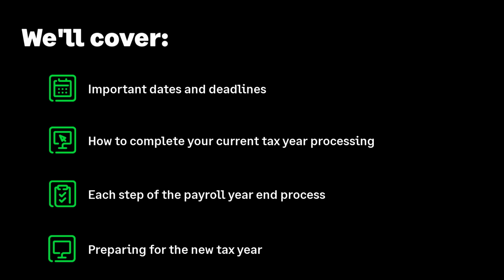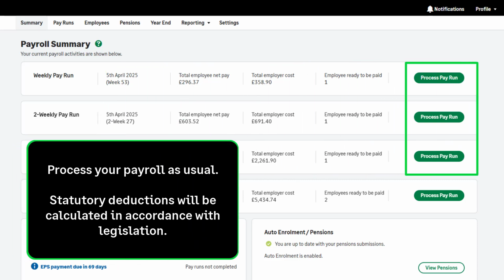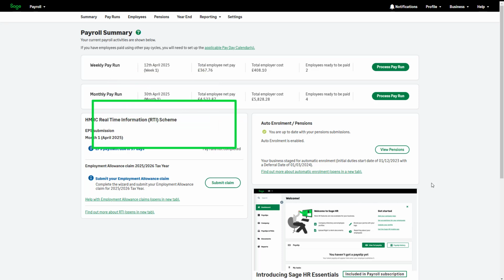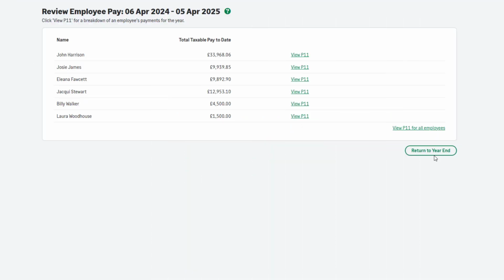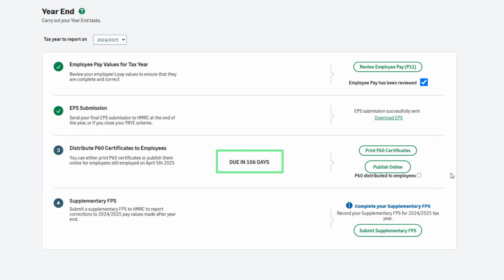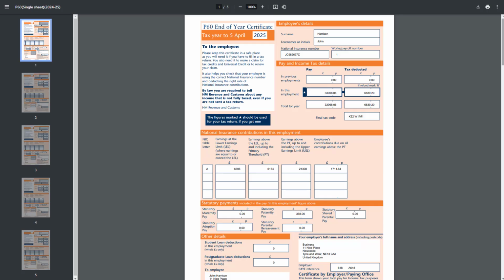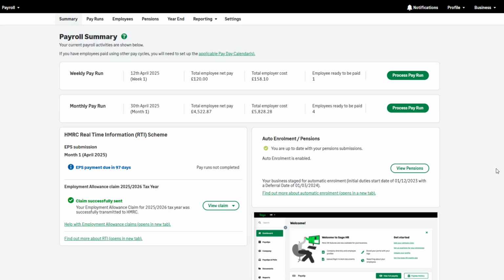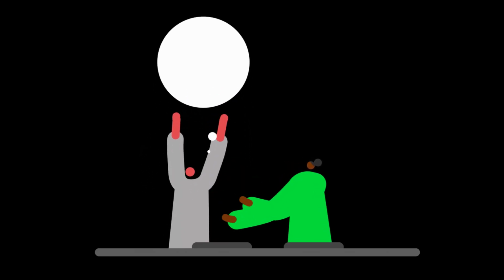Sage Payroll (UK) - Payroll year end full guide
This is your full guide to preparing for, and running a payroll year end in Sage Payroll.

0:00 Intro and important dates and deadlines
1:05 Prepare for year end
3:49 Running your payroll year end in Sage Payroll
8:45 Start the new tax year